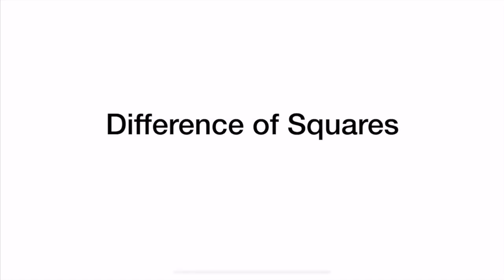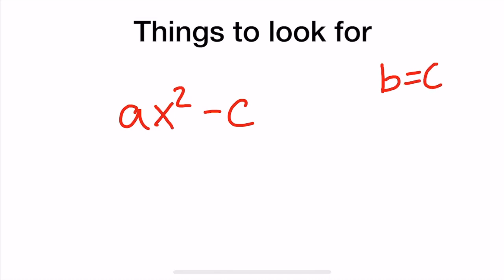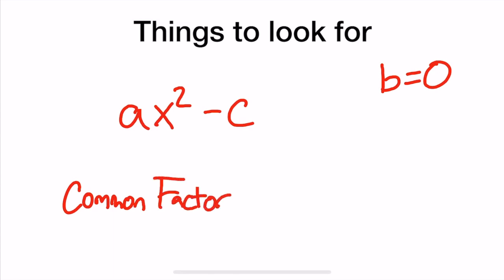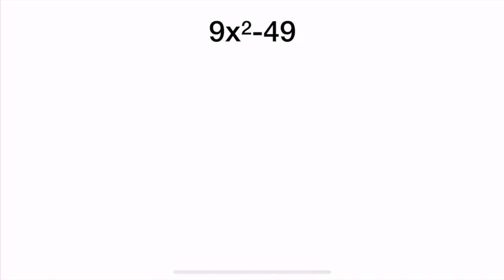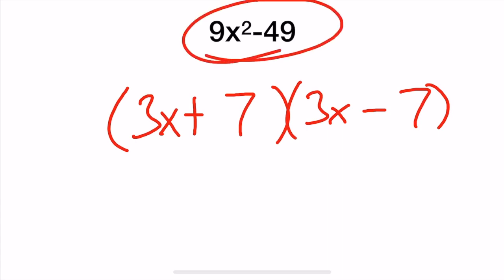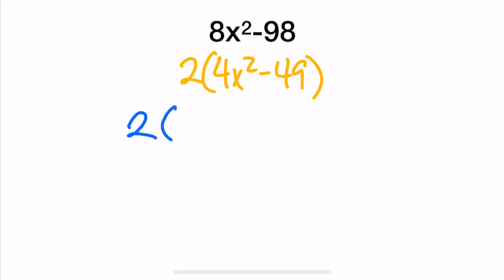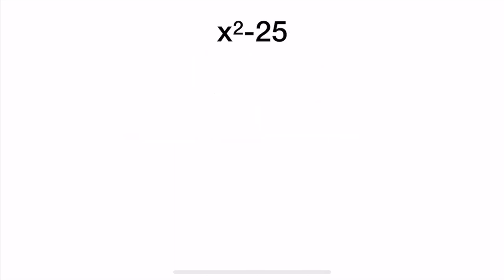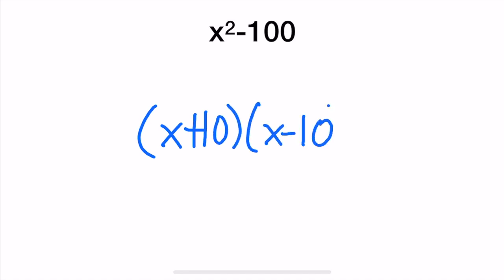Algebra II- Difference of Squares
In this lesson, we learn about